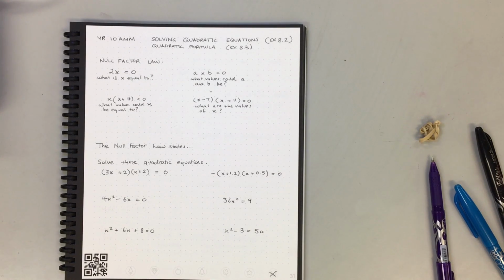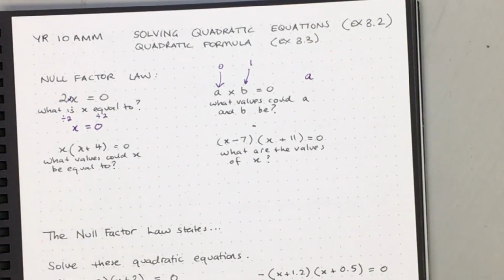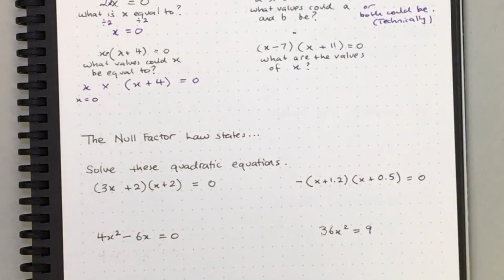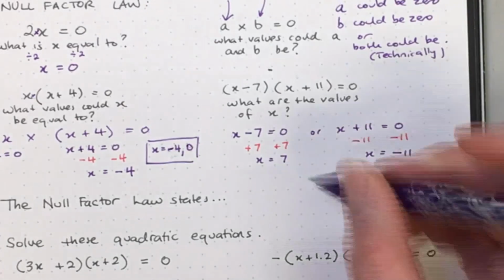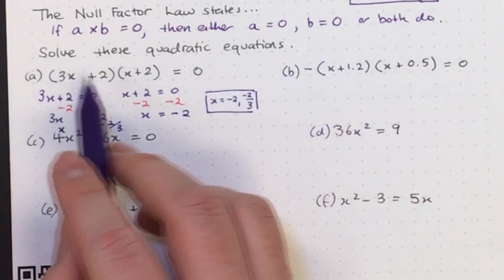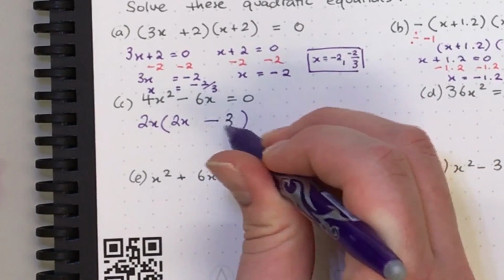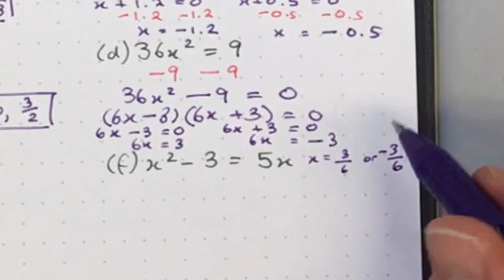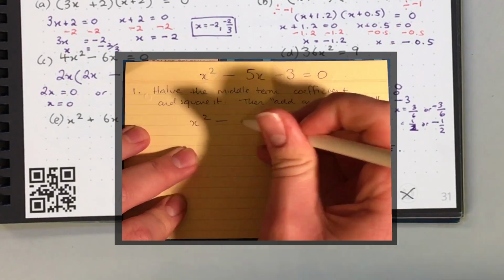Null Factor Law and Solving Equations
From Monday 22nd May 2017. I have also added an extra bit, showing how to complete the square in the last question I did (I didn't have time to complete the square in class).